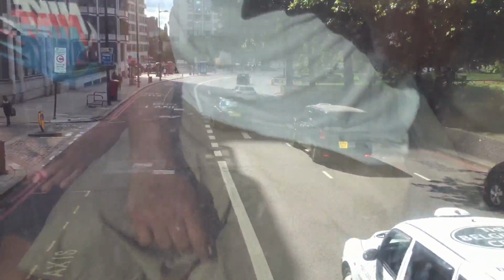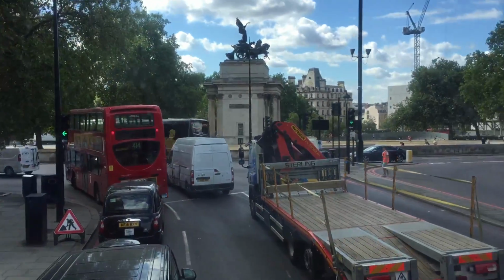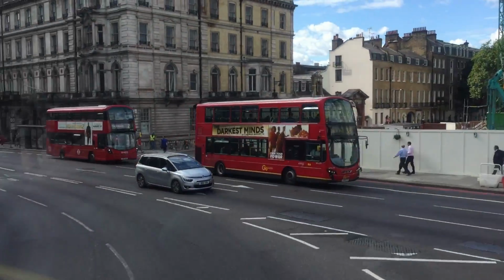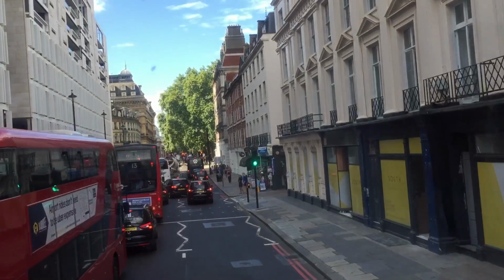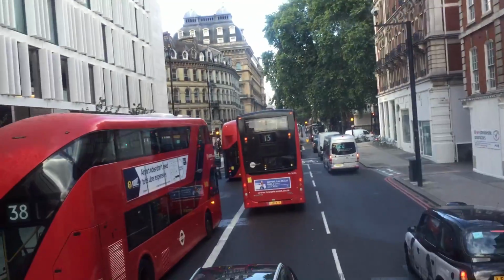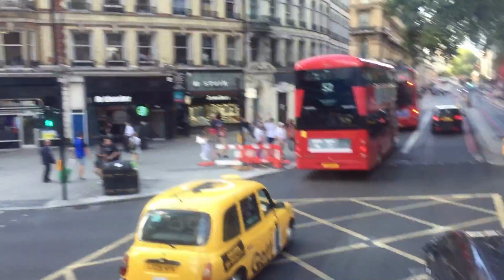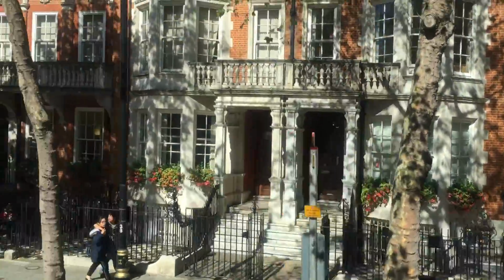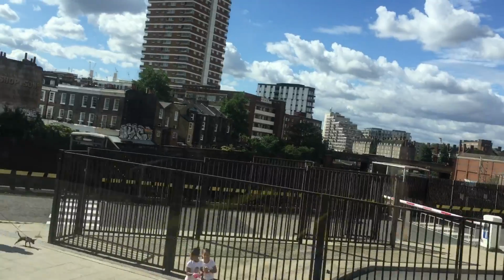London 2018 Tour Bus